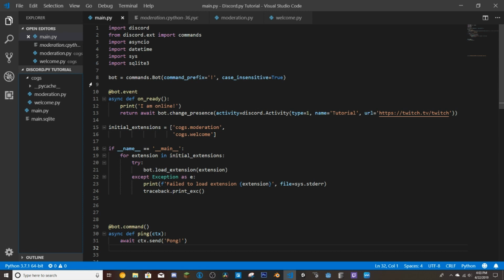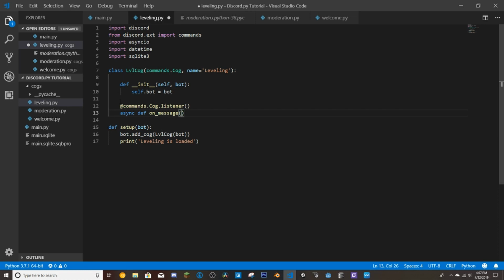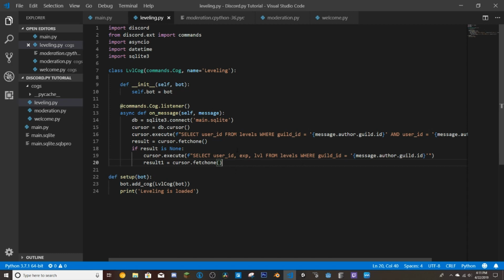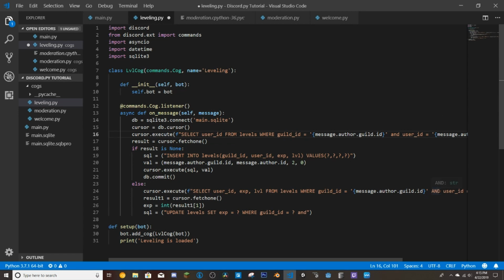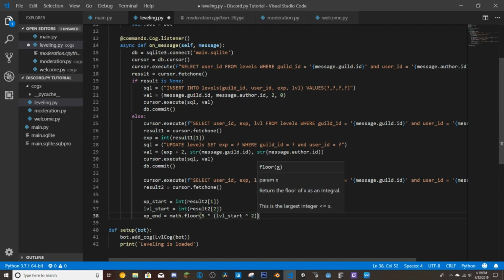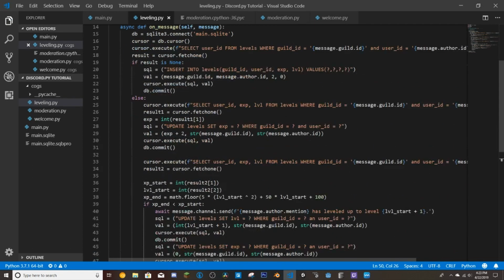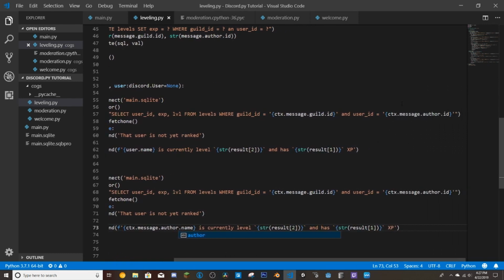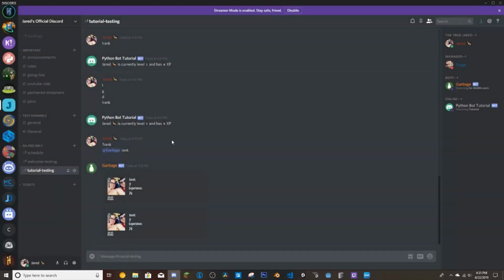Making a discord bot using Discord.py | Part 6: Leveling System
(If you have any questions or just want to have a chat with us)

Install discord.py ► pip install discord.py or py -3 pip install discord.py